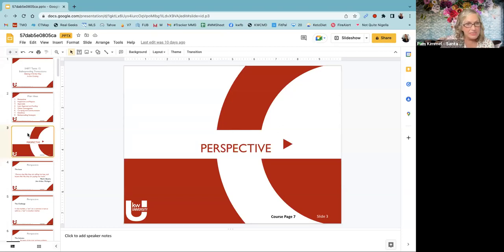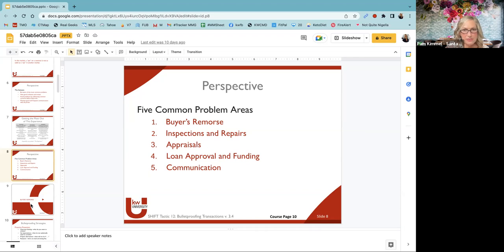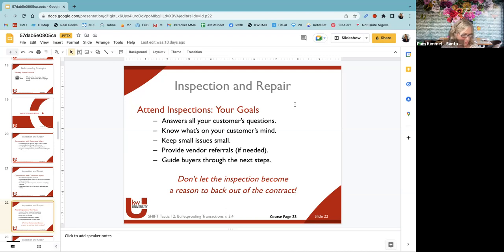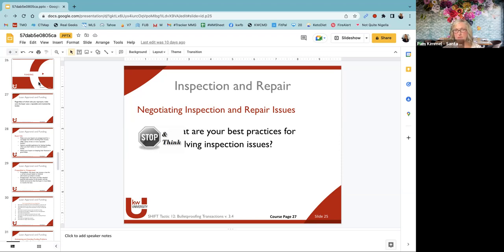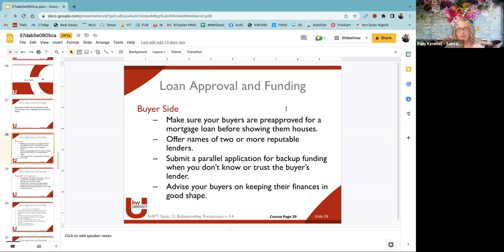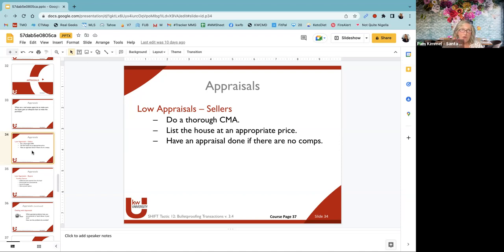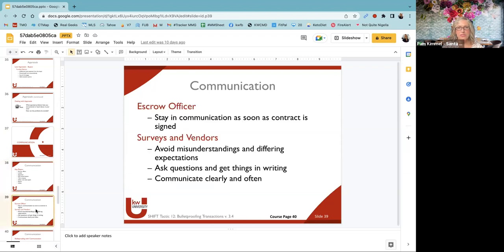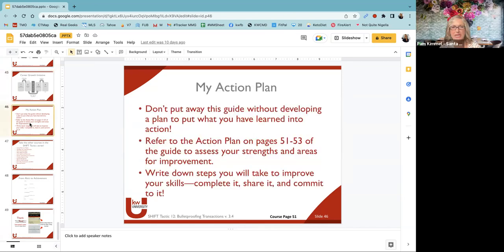SHIFT #12 Bulletproofing the Transaction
Instructor Pam Kimmel